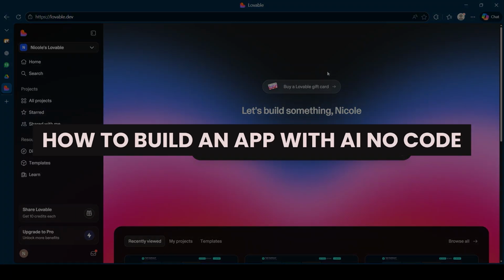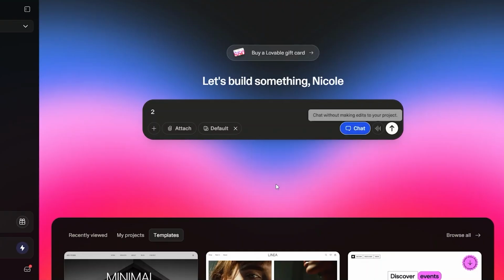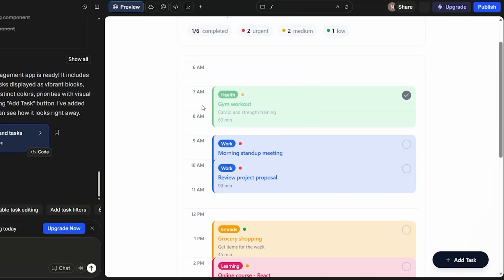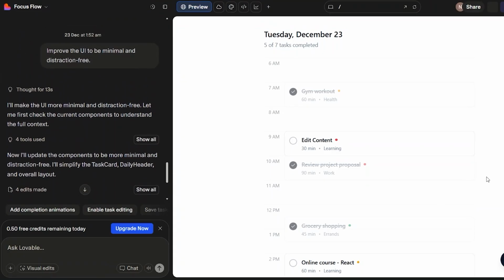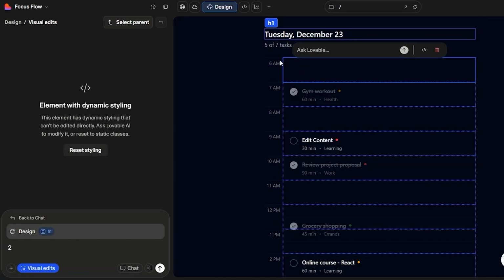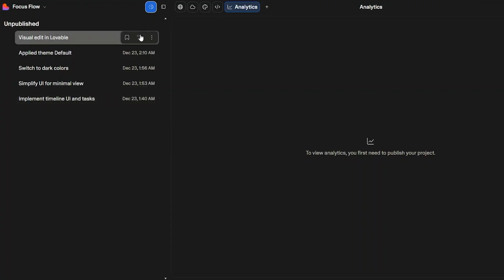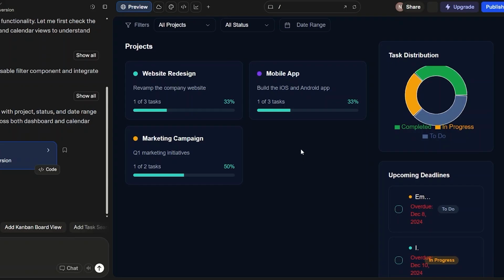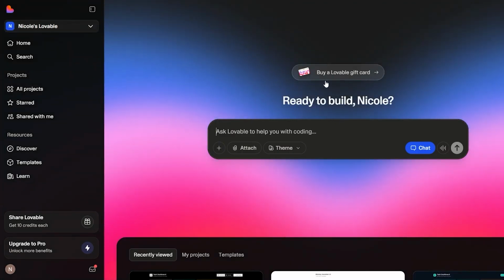How To Build an App with AI (No-Code) in 2026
In this video, I’ll show you how to build an app with AI using no code tools in 2026, even if you have zero technical background.

AI no code platforms let you create fully functional apps using simple prompts, visual builders, and automation without writing code.

In this tutorial, you’ll learn how to plan your app, use AI to generate features, design the interface, connect logic, and launch a working app using no code AI tools.

This video is perfect if you’re searching for how to build an app with AI, no code app development 2026, AI app builders, build apps without coding, or best AI no code tools.

00:00 – What we’re building + outcome (time management app with AI, no code)
01:00 – How Lovable works (prompt → plan → app) + where everything lives
03:30 – Build #1 (write the prompt, answer questions, generate the first version)
05:30 – Walkthrough of the app (how the schedule/tasks/priorities work)
08:50 – Improve it fast (UI refinements via prompts + themes/visual edits)
12:30 – Under the hood (code view, files, downloads) + analytics/history
16:50 – Ship it (publish, permissions, rename, share)
18:30 – Second example app (project management dashboard) + wrap-up lessons